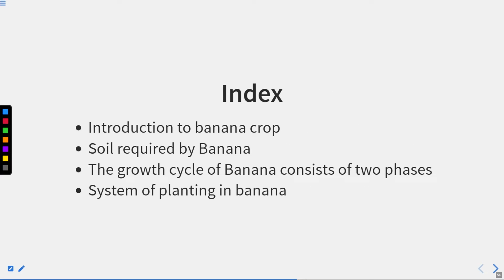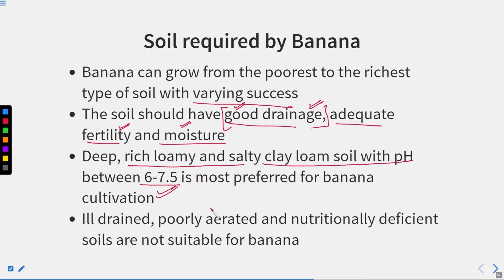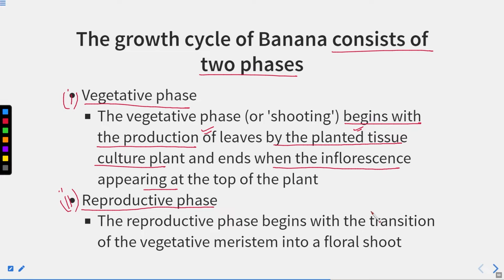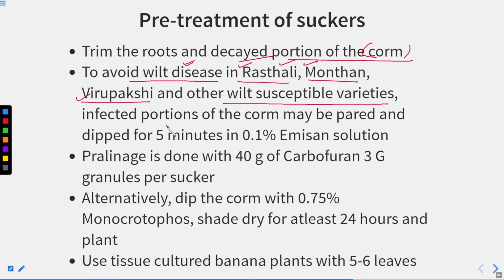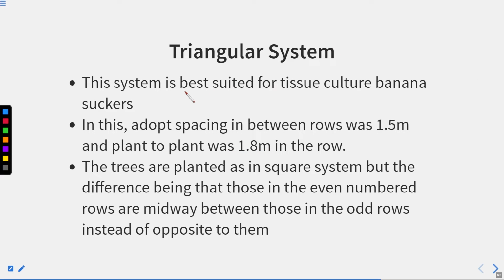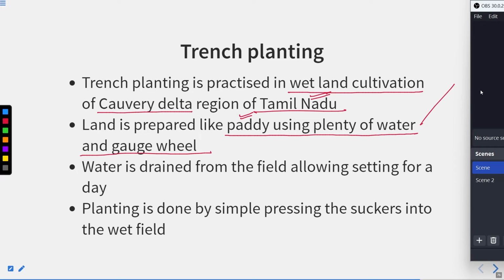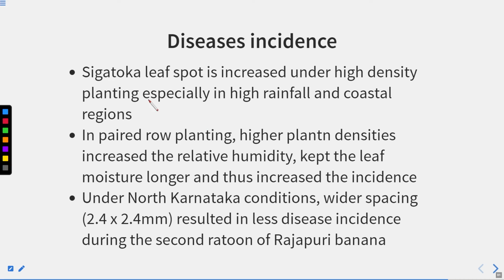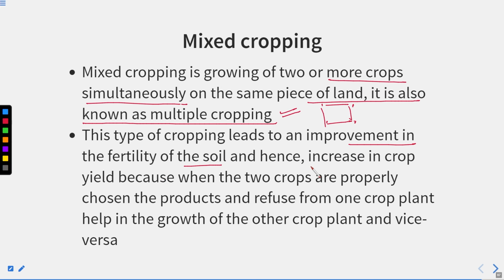Cultivation practices processing and marketing of Mango Papaya and Banana Part 3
Subject: AGRICULTURE
Programme Name: Cultivation
Course Name:  ICAR

In this video we have discussed about agriculture practice, their processing and marketing of mango, papaya and banana

📡 Key Features:
Syllabus-focused Content